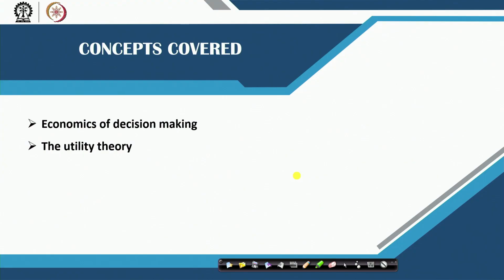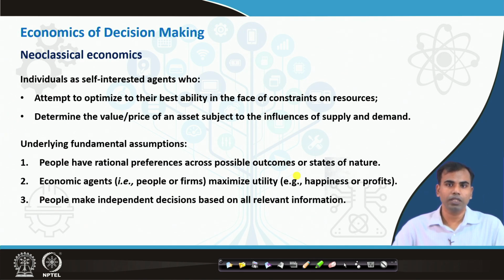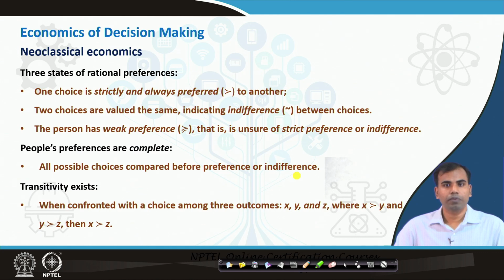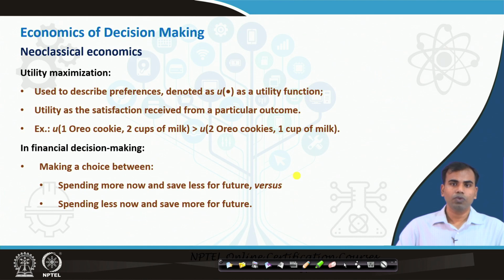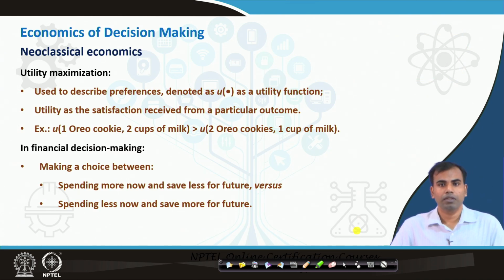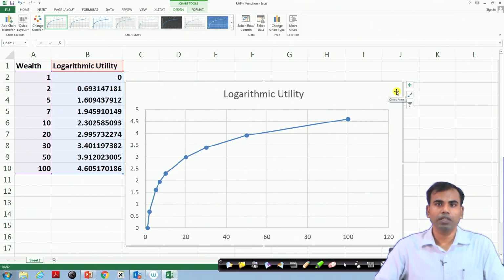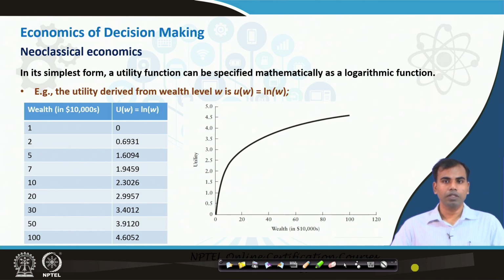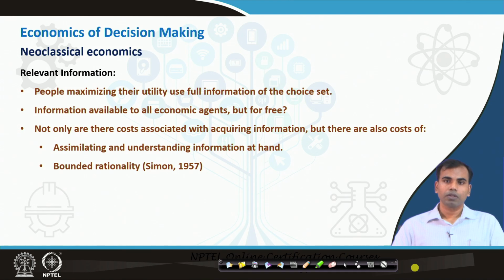Lecture 03: Economics of Decision Making